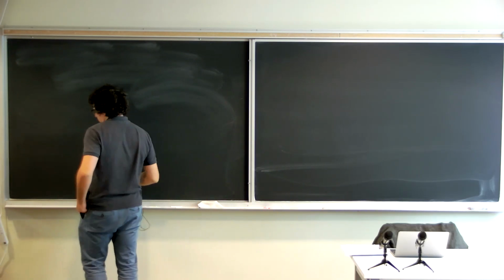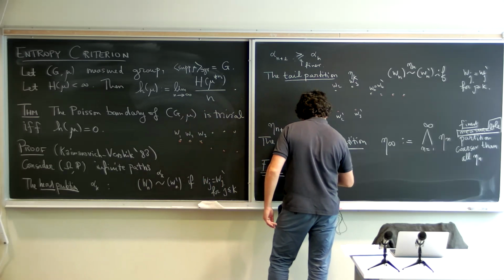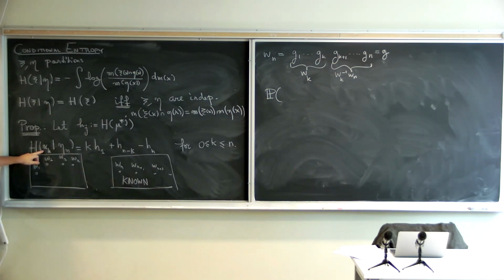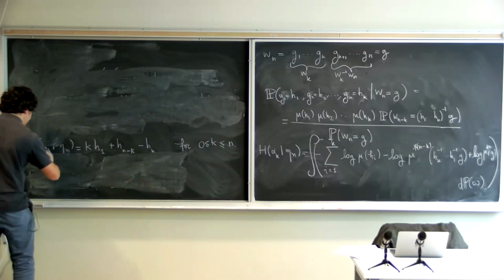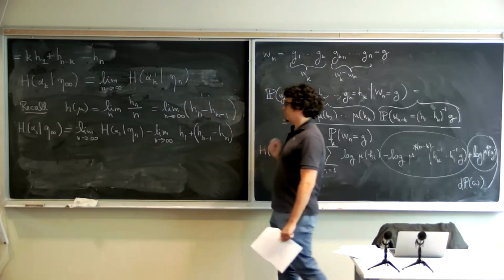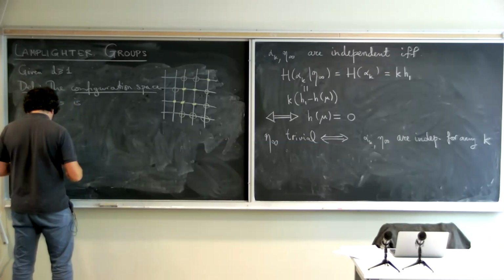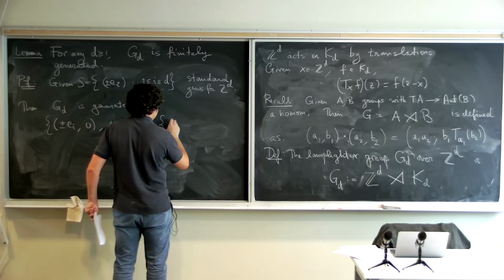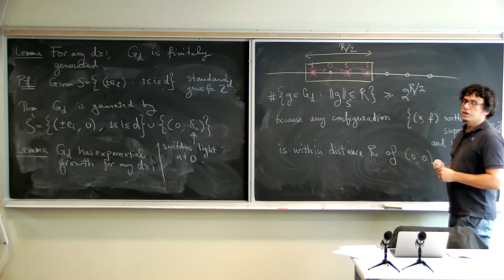Lecture 15 | Introduction to Random Walks on Groups